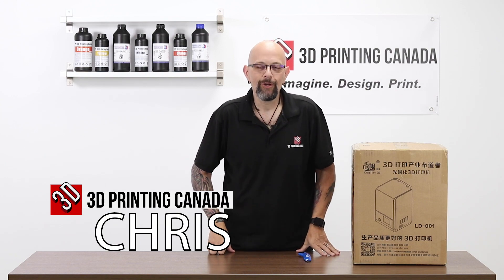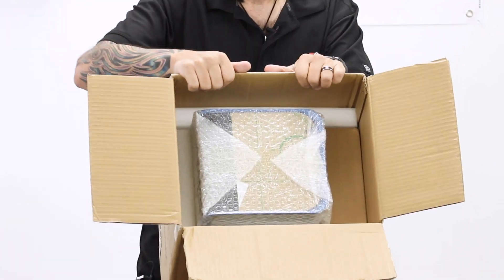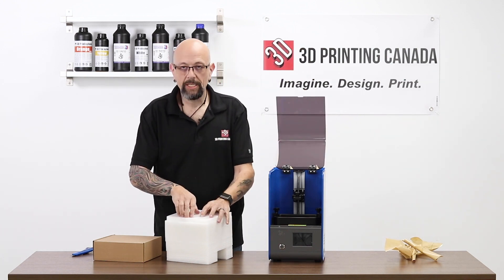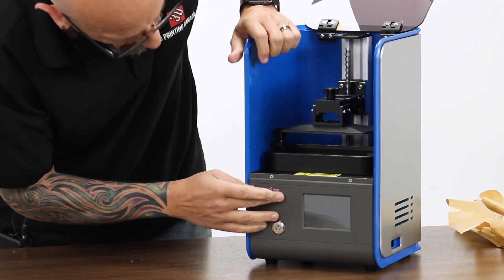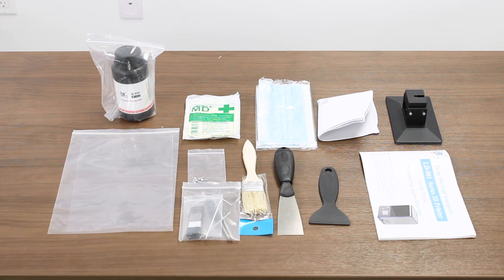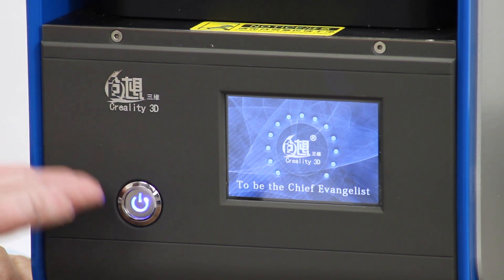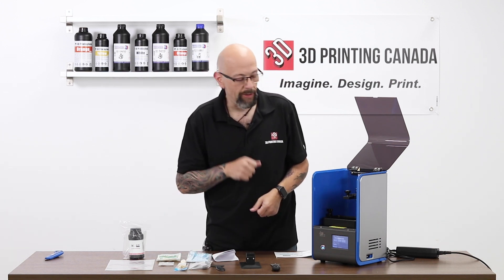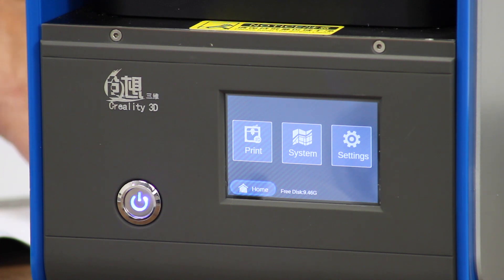Unboxing the Creality LD-001 Resin Printer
Our Address:
36 Ditton Dr., Unit #3
Hamilton, Ontario
L8W 0A9

Our Address:
36 Ditton Dr., Unit #3
Hamilton, Ontario
L8W 0A9